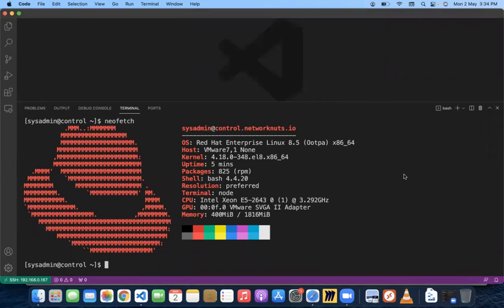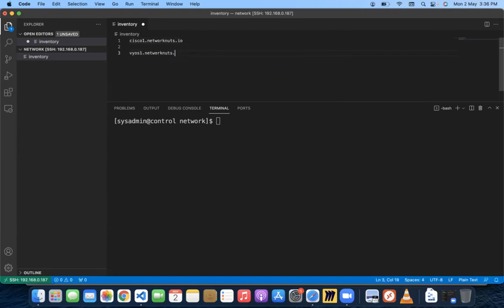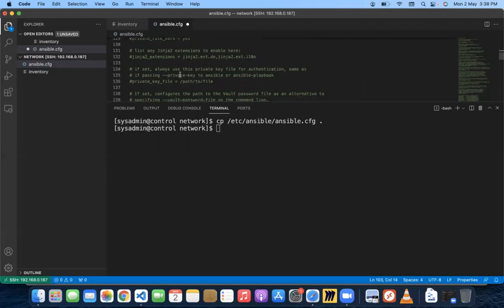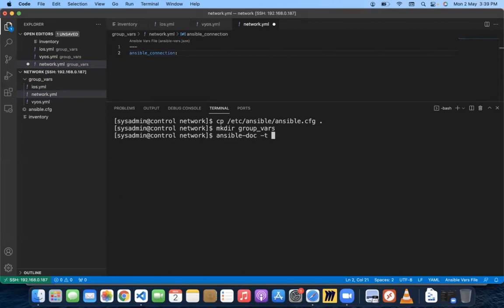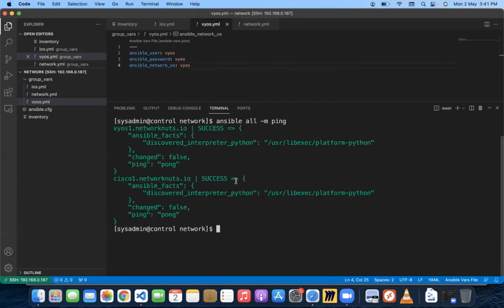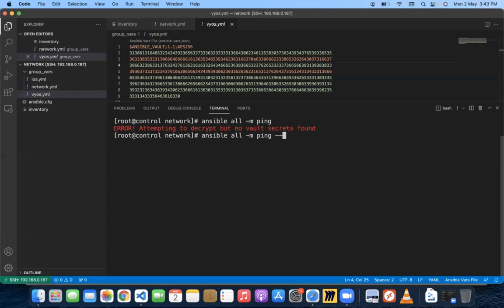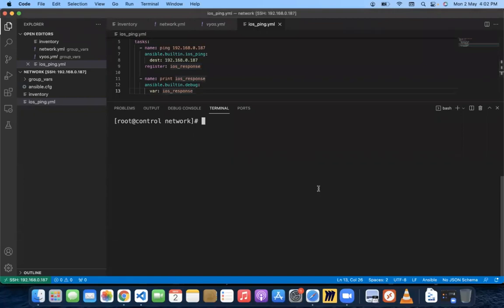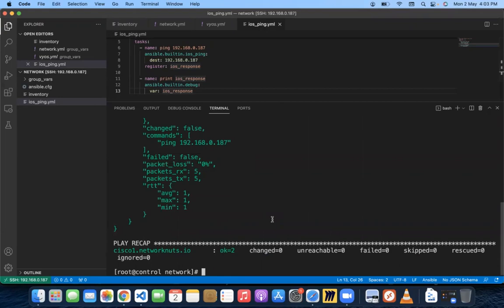Connecting Ansible to Network Devices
Learn how to use Ansible to connect to network devices like Cisco / Vyos devices.